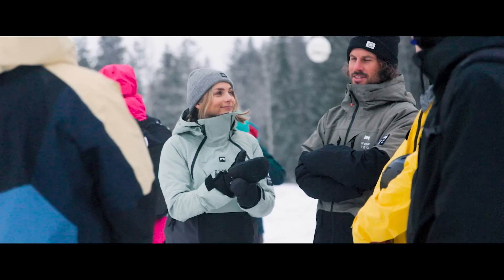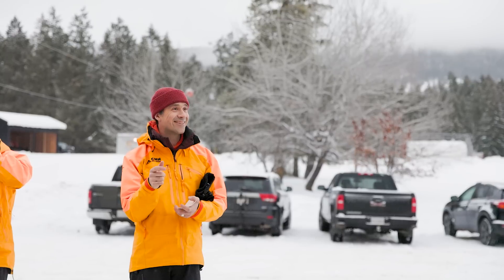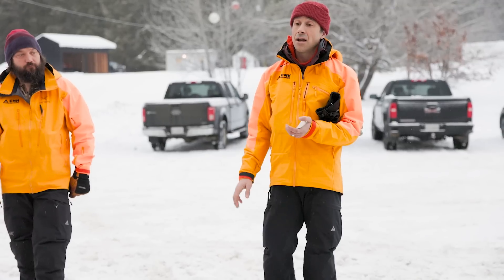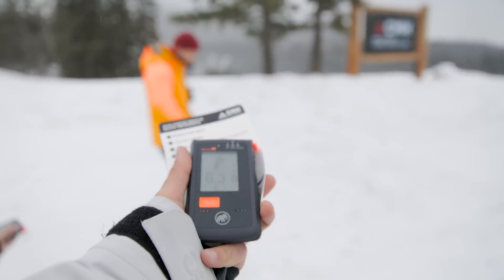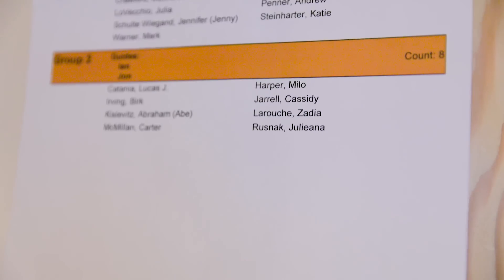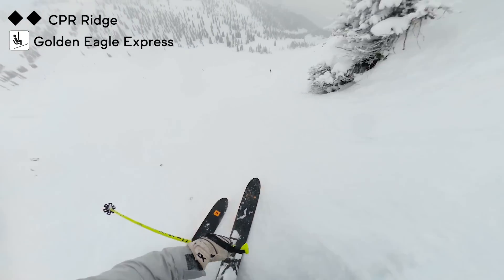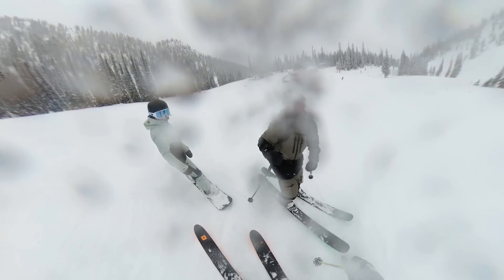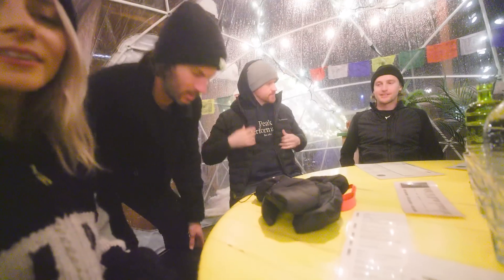couldn't fly the heli so we went to KICKING HORSE!!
Season 04, Episode 09: sup crew! we couldn't fly in the heli due to weather so the squad mounted up and went over to kicking horse for the final 2 hours of the day. what an incredible mountain with super steep terrain!

only did a few runs but just stoked we got to ski!

0:00 intro
0:49 safety breifing
5:12 kicking horse
5:55 skiing
16:20 recap
16:57 dinner
18:10 outro

GoPro Setup:
ND Filters
Selfie Stick

Vlogging Setup:
Canon EOSR6
BMPCC6K Pro
Main Lens
Lens I use for Skiing
Broll Lens
Second Broll Lens
Gorilla Pod
ND Filter
Pro Mist Filter
Cage for EOSR6
Cage for BMPCC6k
Memory Cards
ND Filters for Drone
Camera Backpack
Hiking Camera Backpack

Live Stream Equipment:
EOS R
Live Stream Lens
Capture Card
Mini HDMI to HDMI
Blue Yeti Mic
Dummy Battery

Vanlife Stuff:
Water Filter for Hiking
Leveling Blocks
Solar Shower
Water Pump
Accumulator Tank
Water Filter
Hand Vaccum
Fairy Lights
Luna is my 2013 self-converted sprinter van that I spent about 6 months taking from a messy work van to my very own tiny home on wheels!